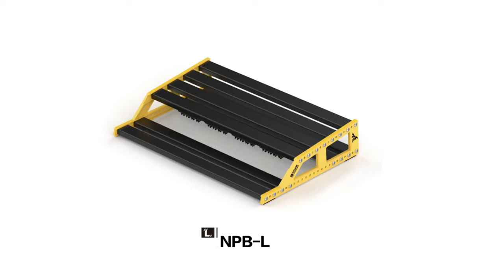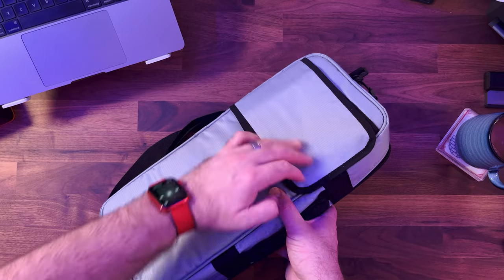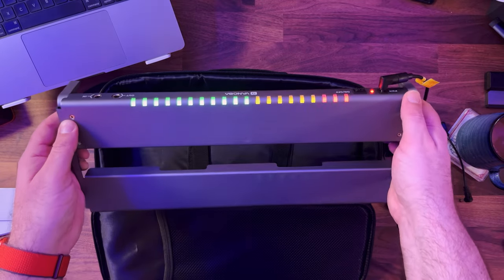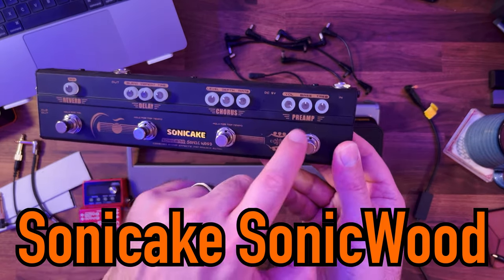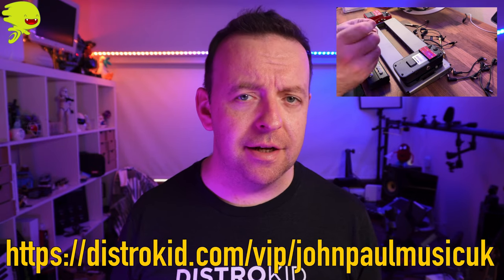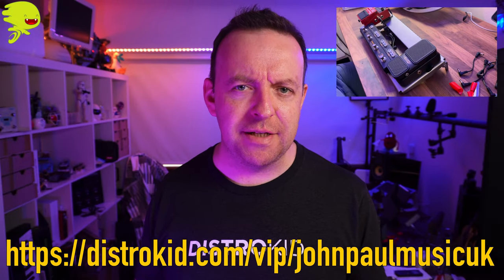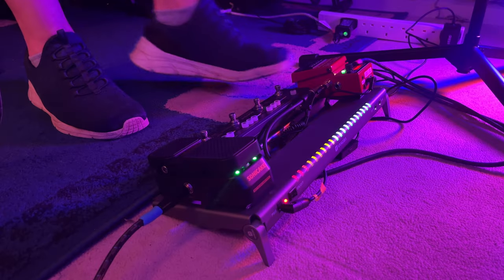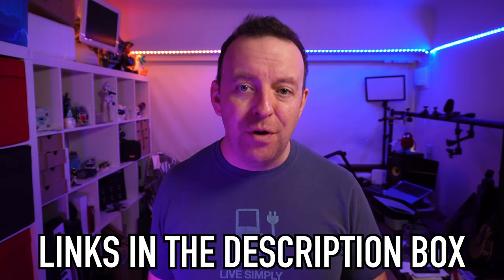AFFORDABLE Pedalboard with BUILT IN Power supply & lights!! - VANGOA VPPD-S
Which Looper is for you?

RECUT -  How much time do you spend
removing silence from your videos?
Recut can do that for you.
Recut is a Mac app that automatically edits your videos by cutting out silence.